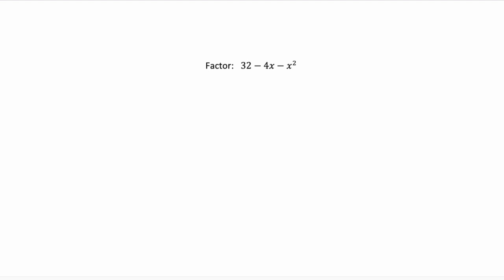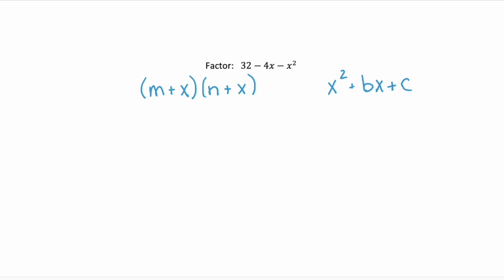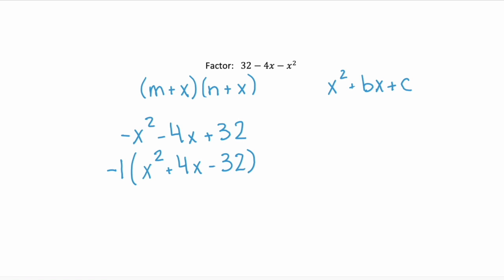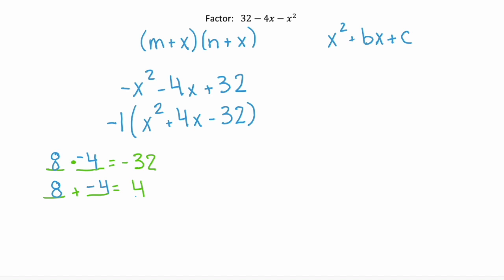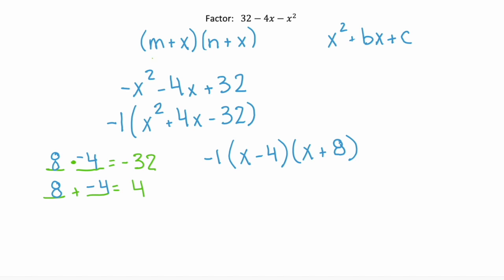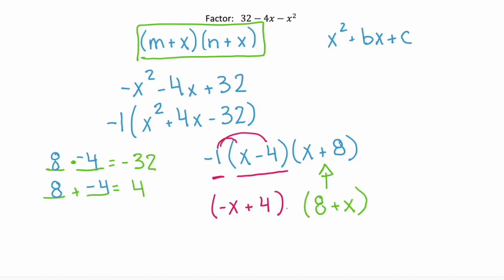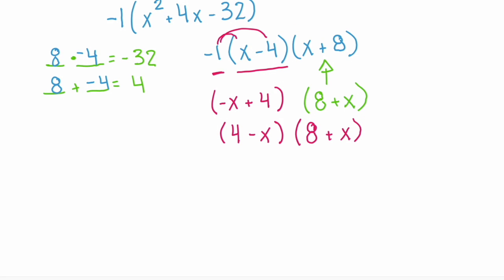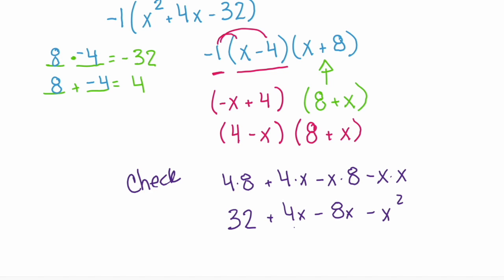Factor. Write factors in form (m - x) (n + x) 6.2.87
Problem 6.2.87

Factor 32 - 4x - x^2

Write factors in form (m - x) (n + x)